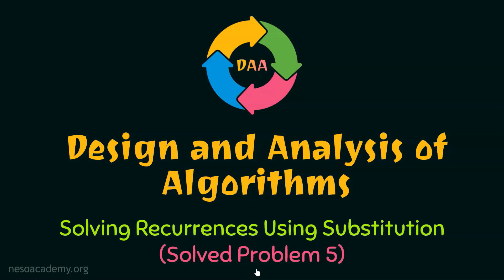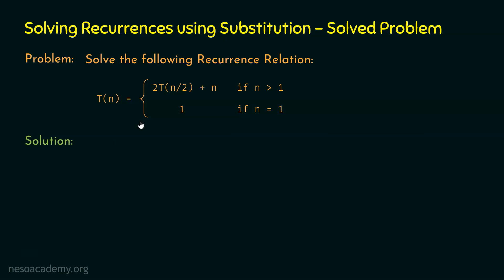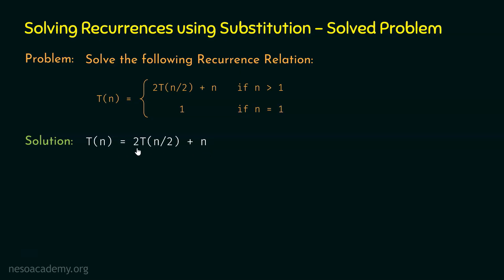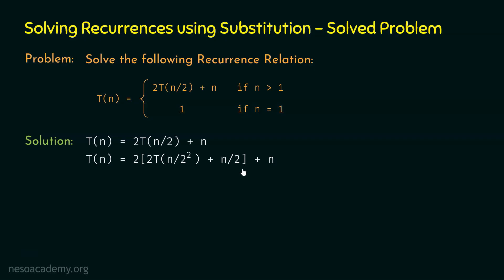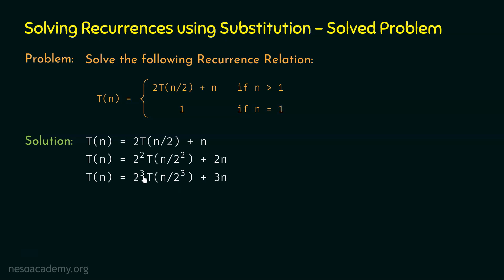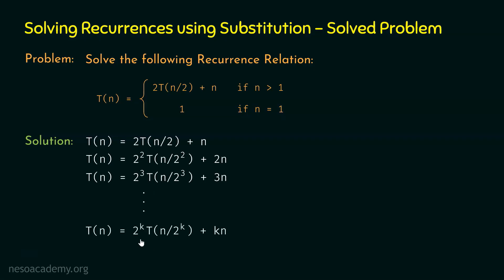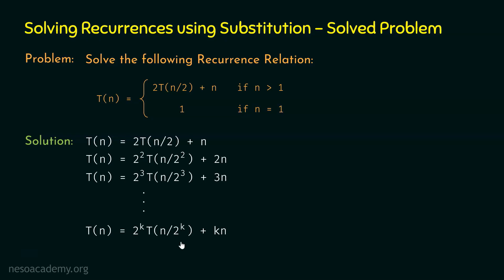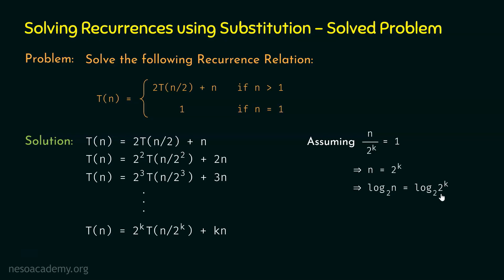Solving Recurrences using Substitution Method (Solved Problem 5)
Algorithms: Solving Recurrences using Substitution Method (Solved Problem 5)
Topics discussed:
1. A Solved Problem on Solving Recurrence Relations using the Substitution Method.